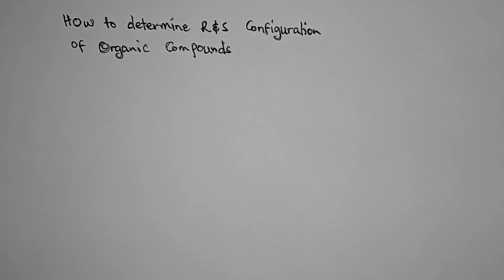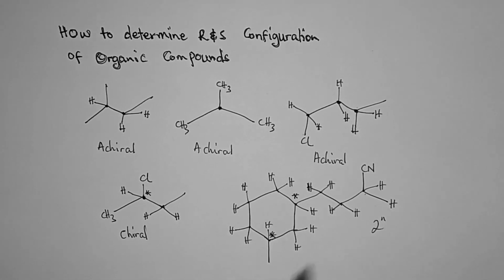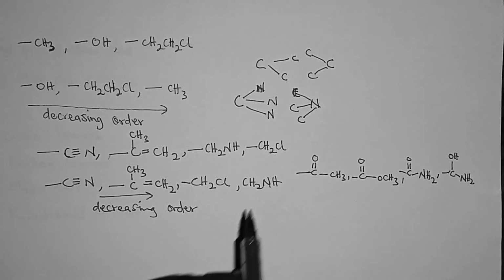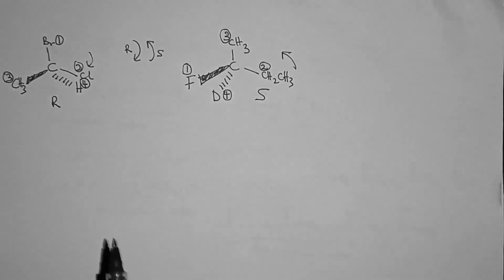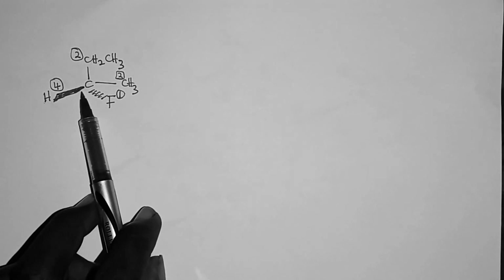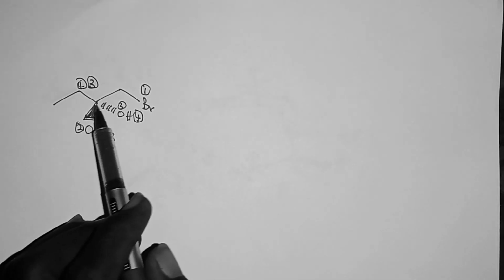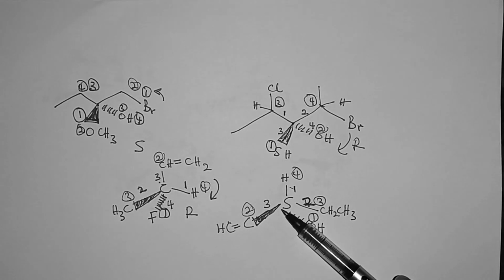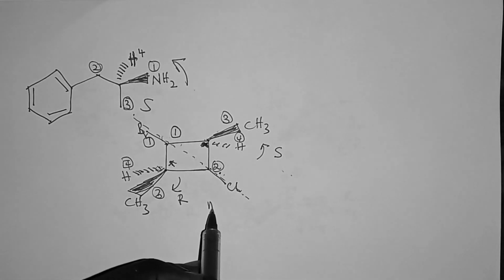Navigating Chirality: A Guide to R/S Configuration in Organic Molecules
👀 Discover the significance of R/S configuration and how it influences the behavior of organic compounds. 🔄 We break down the concept of chirality, explaining the rules and principles governing the assignment of R and S labels to different stereocenters.

🔬 Our in-depth exploration includes visualizations, practical examples, and clear explanations to demystify the often challenging topic of stereochemistry. Whether you're a student delving into organic chemistry or a curious science enthusiast, this video serves as a comprehensive guide to mastering R/S configuration.

🎓 Gain a deeper understanding of enantiomers, stereoisomers, and the impact of molecular asymmetry. 🚀👨‍🔬